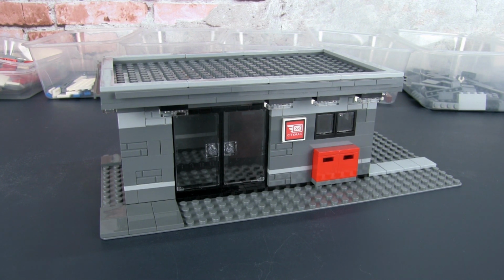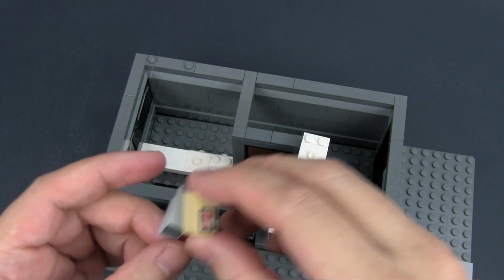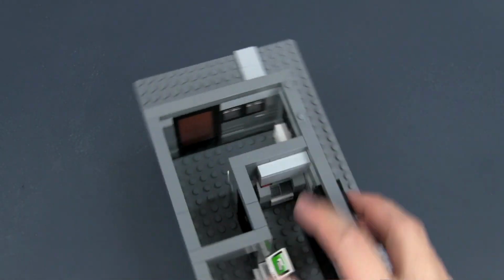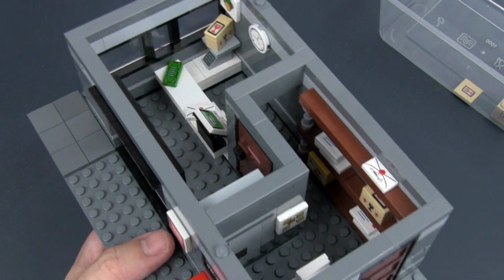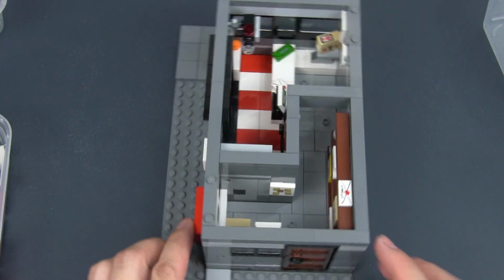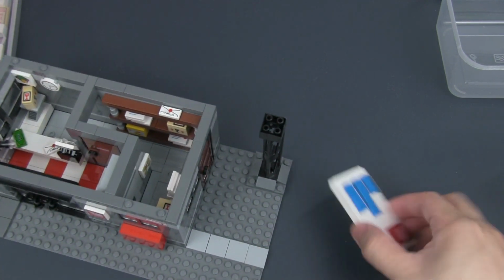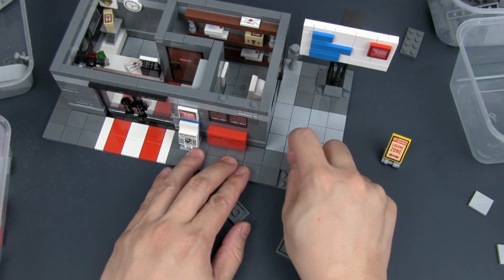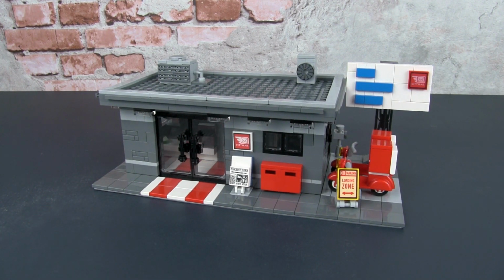LEGO Post Office - Building a MOC from Start to Finish (Part 2)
In this second part, I complete the process of detailing and finishing a LEGO Post Office.

See how an empty building gets transformed into a recognizable post office for a custom LEGO city.

At Small Brick City, we want you to realize your dream of building a custom LEGO city, regardless of the space you have.

This channel explores creating amazing Lego displays and custom cities with official sets, modified builds, MOCs (my own creations), small build video tutorials and how-to videos.